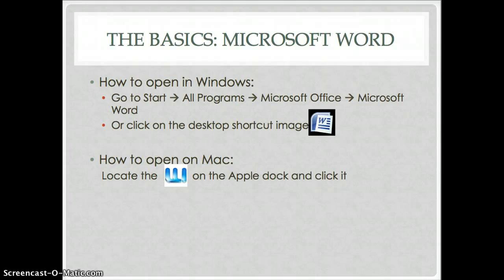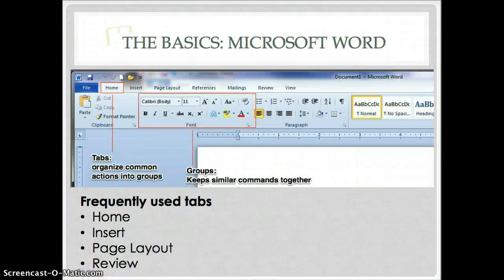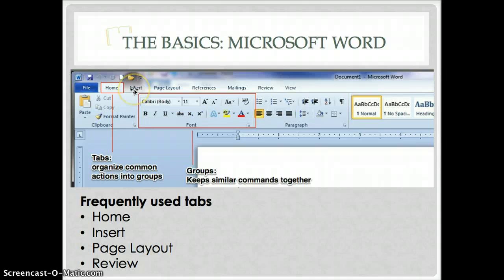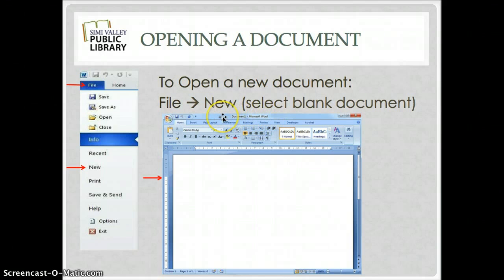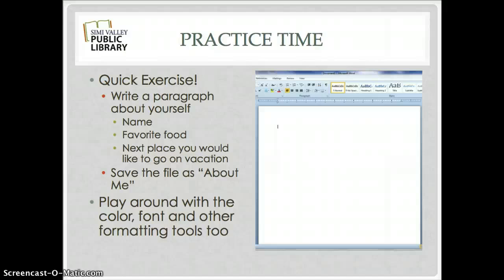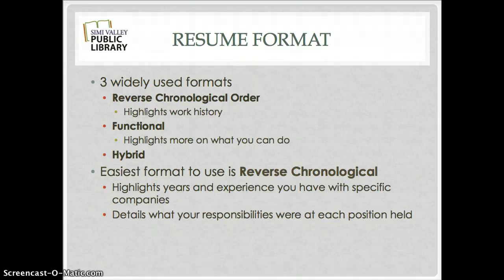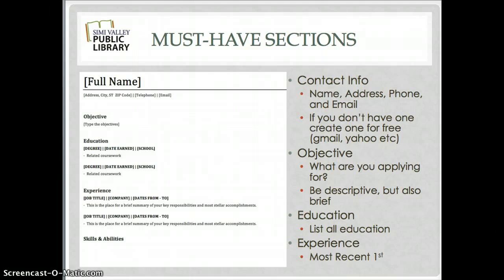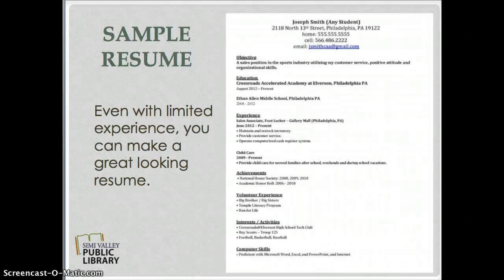Microsoft Word and Resume Building Tutorial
A tutorial on how to use some of the resume tools in Microsoft Word.  Come into Simi Valley Public Library today to write (and print!) your resume today.